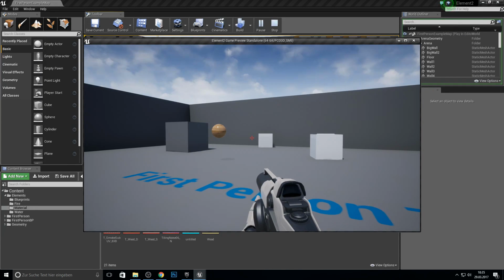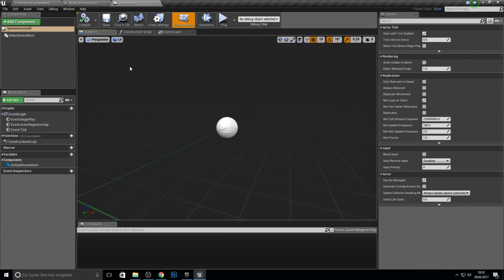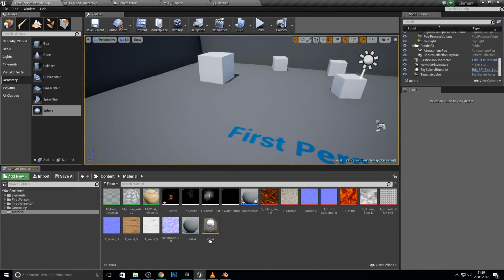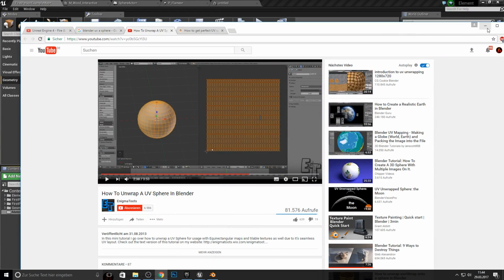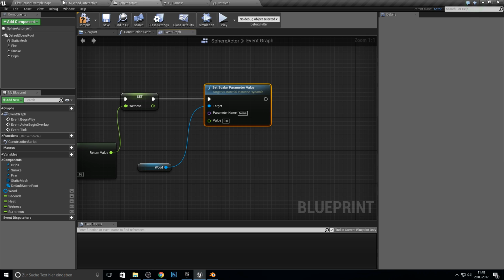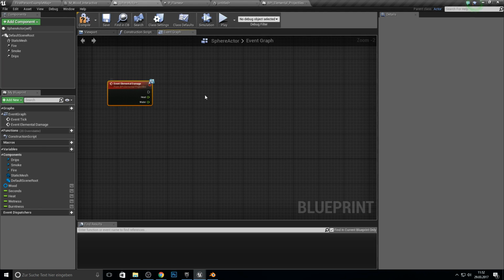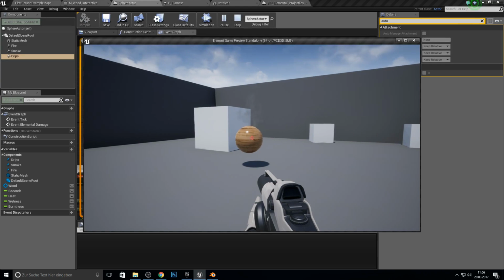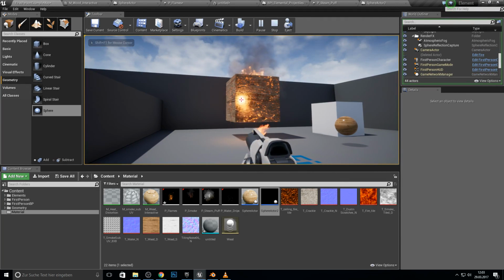Unreal Engine 4 - Dynamic Wood Material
Hey guys and weelcome to this tutorial, we will:
- Use the content example material for our purpose
- apply custome uv mapps
- customize the particel effects

If you want to Support me:
You will have much Impact on my future Tutorials!